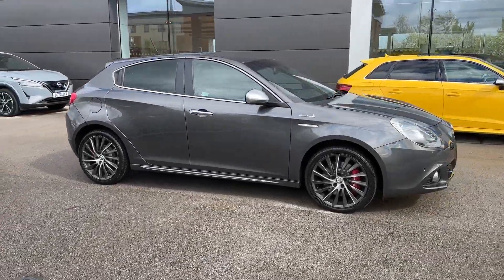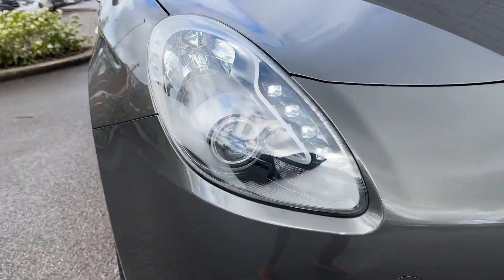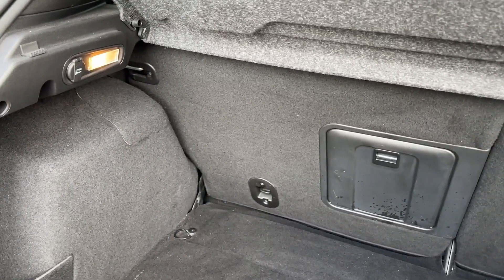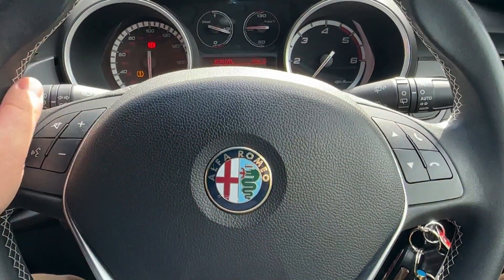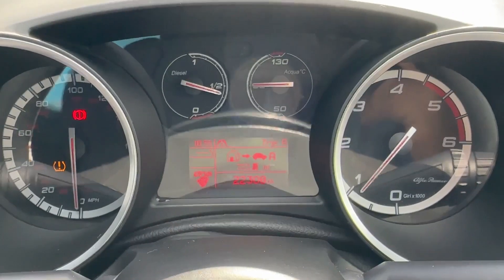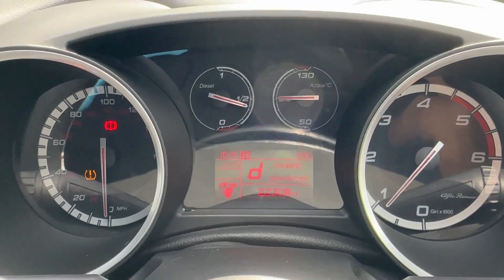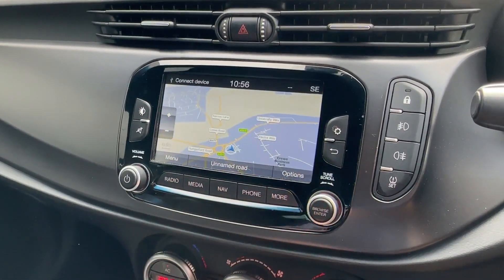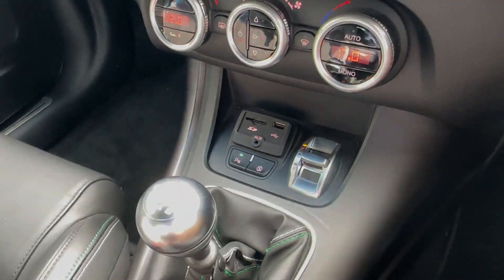Used Alfa Romeo Giulietta 2.0 JTDM-2 Sportiva Nav in Grey - DV14CUA - Motor Match Crewe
Check out this Alfa Romeo Giulietta 2.0 JTDM-2 Sportiva Nav that has just come into stock at Motor Match Crewe.

Key Features:
18" Alloy Wheels
Front & Rear Parking Sensors
2-Zone Climate Control
Navigation
DAB Radio